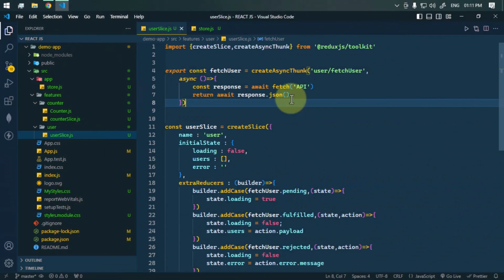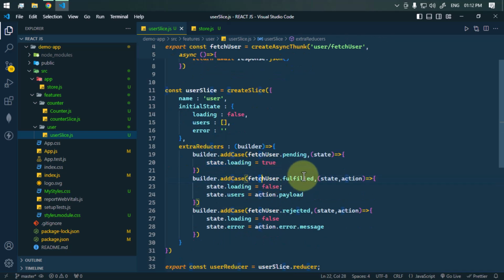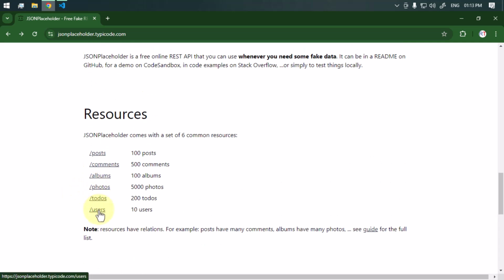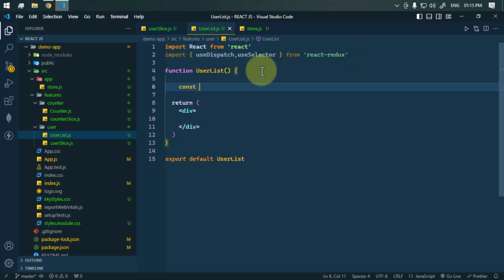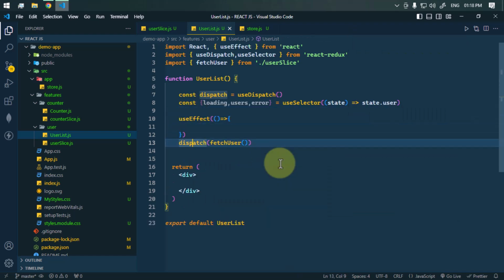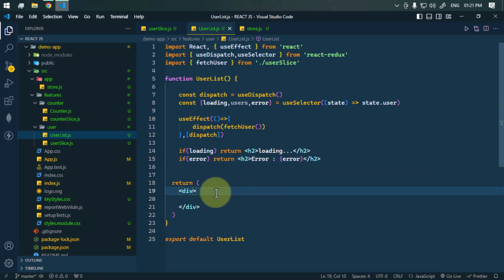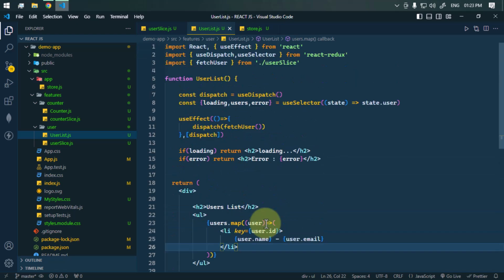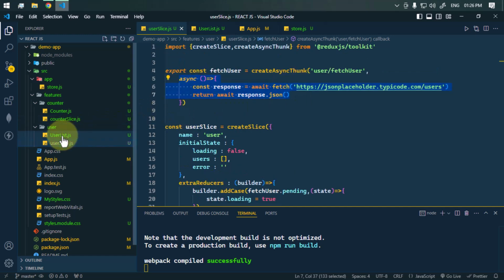Redux Toolkit Tutorial - 07 - Fetching Data from API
`createAsyncThunk` in Redux Toolkit simplifies async logic by auto-generating actions for `pending`, `fulfilled`, and `rejected` states, making data fetching and state handling easier.

📝 Timestamps:
0:00 - Introduction
1:56 - Render data in React Component
5:20 - Conclusion